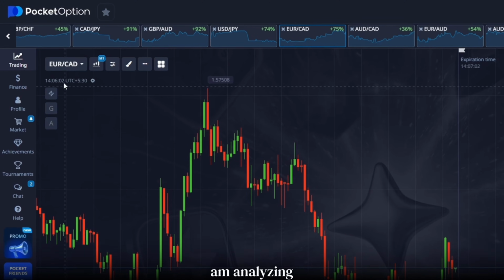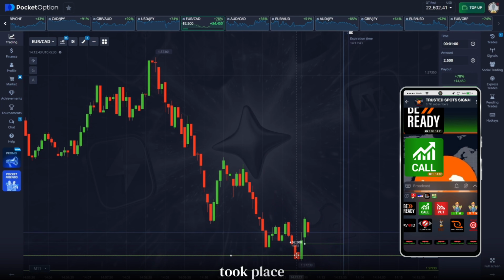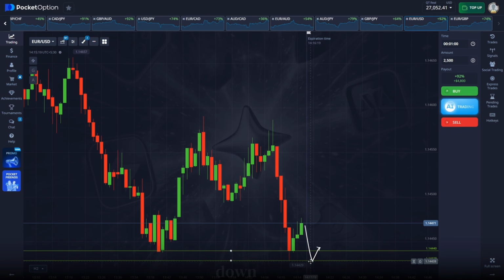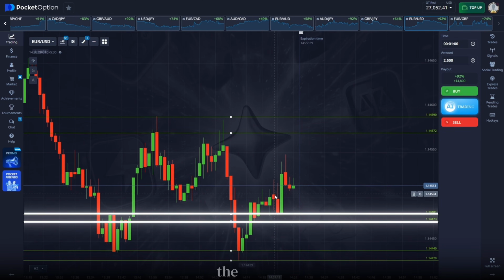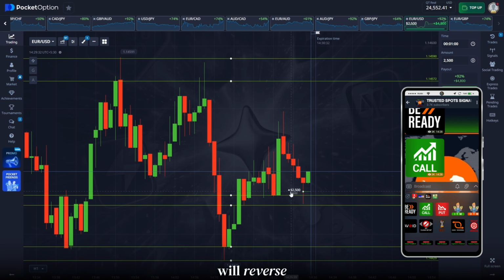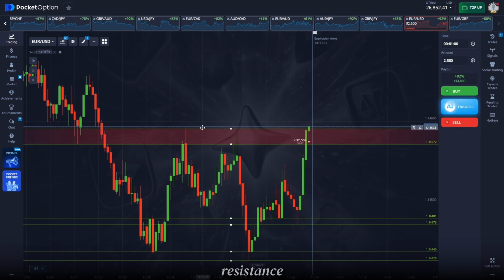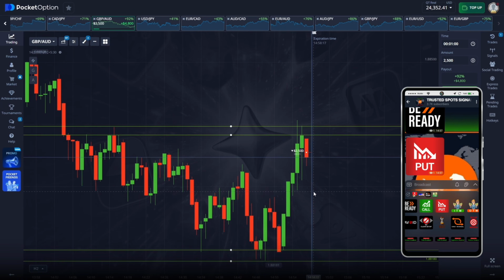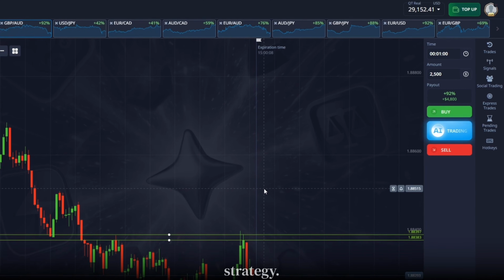1-Minute Binary Options Strategy | Pocket Option & Quotex Live Trading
1-Minute Binary Options Strategy | Pocket Option & Quotex Live Trading

🔥 Welcome to the $100 binary Option Challenge!

In this video, I reveal my exact 1-Minute Strategy — the same method I use daily to grow small accounts with consistency and control.

🎯 Goal: Turn $100 into steady profit using pure price action and reversal setups.
No indicators.

💥 Pocket Option / Quotex 1-Minute Challenge!

Stay consistent and trust the process. 💪

⚠️ Trade at your own risk. Educational purpose only.

🔥 RESOURCES